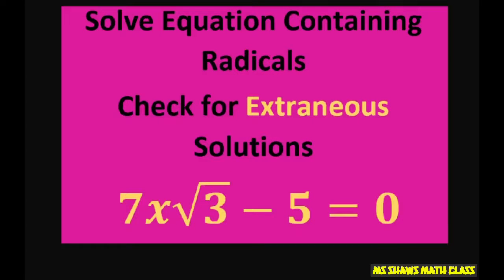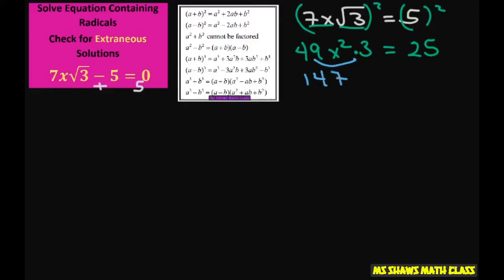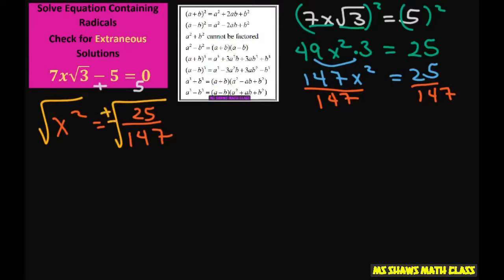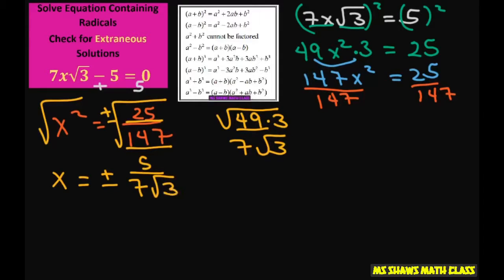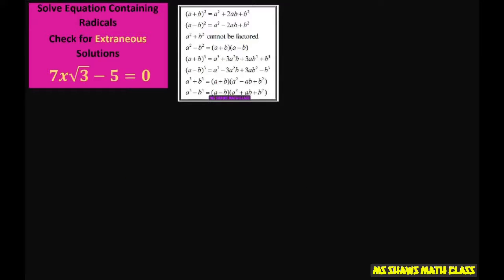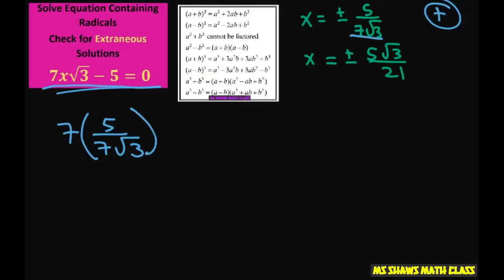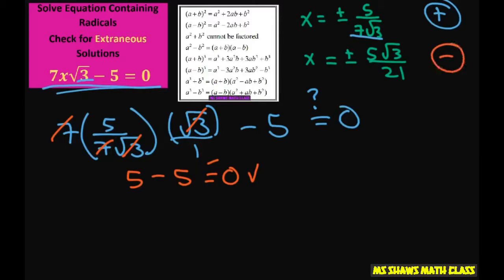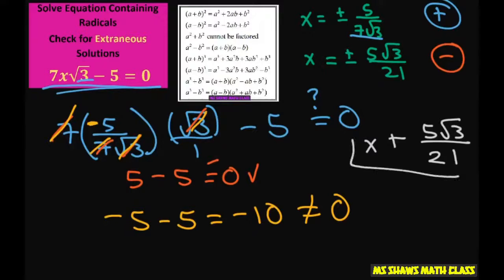Solve equation with radicals 7x sqrt(3) - 5 = 0. Check for Extraneous Solutions